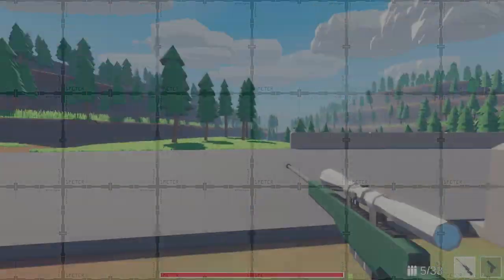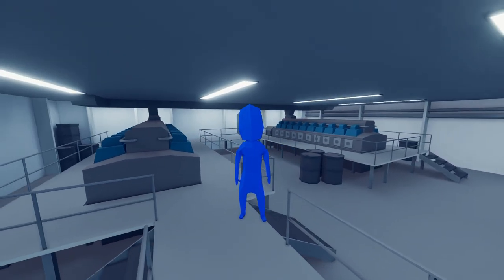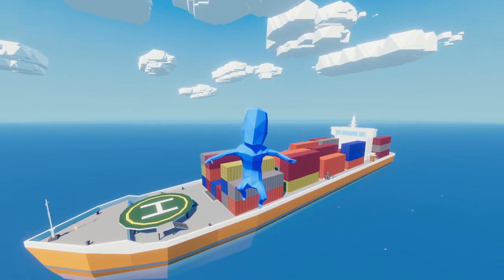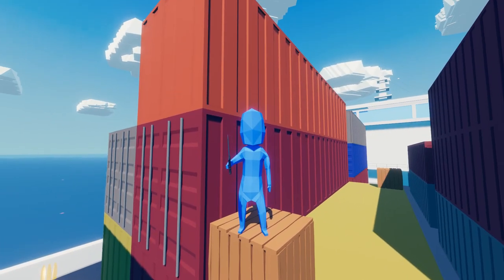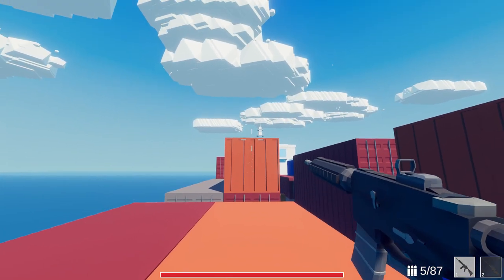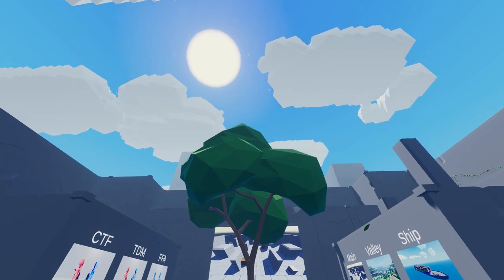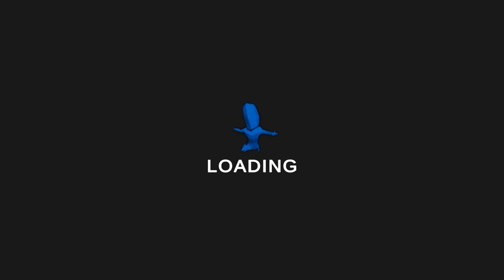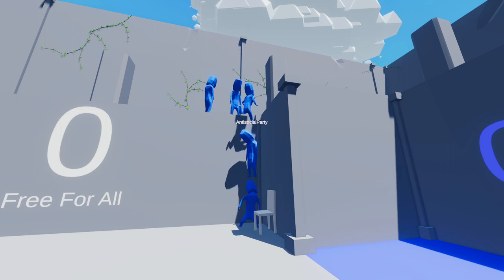Unity Multiplayer Game Development - Lobby Voting & Melee Items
Unity Multiplayer Game Development - Hello guys, this is my 10th update video showing the progress on my current multiplayer game project.

I am making a multiplayer first person action shooter game with multiple game-modes that can be played in a variety of team sizes. Hopefully that will be fun but, we'll have to see. In this update video I finished color texturing the ship map and added a melee item type. I also created a new lobby map and implemented a voting system.

Time stamps:
0:00 - Playtest Montage
0:19 - Intro
0:52 - Ship Map
1:38 - Melee Items
2:16 - Equip Animation
2:53 - Lobby
4:44 - CSP
5:00 - Outro

Title: Come Listen With Me